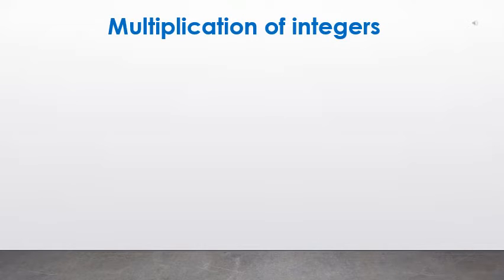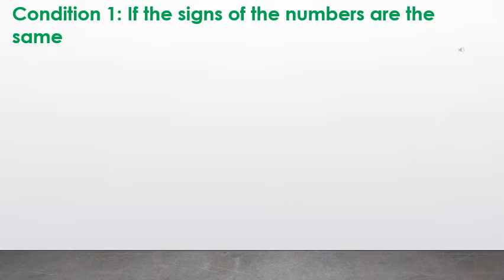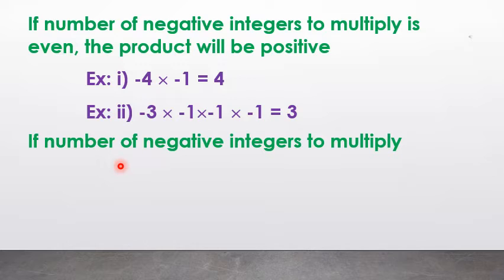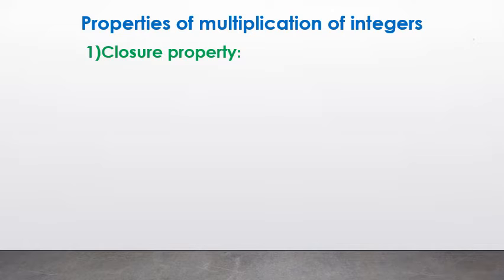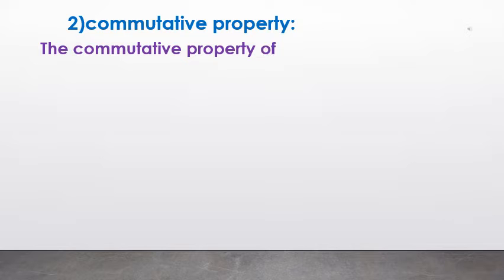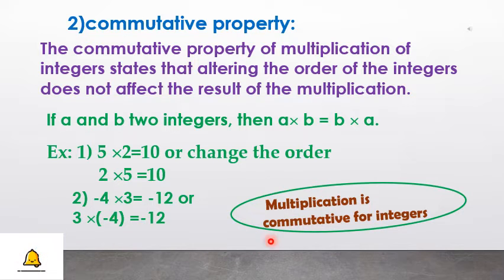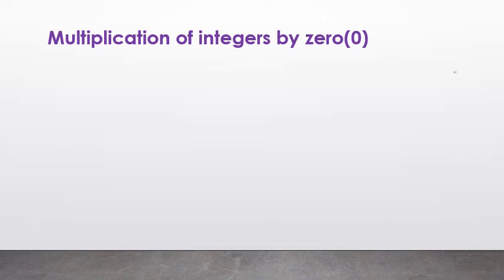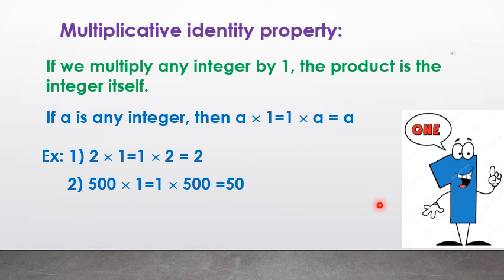Multiplication of integers and it's properties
Rules for Multiplication of Integers
Closure property
Commutative property
Associative property
Distributivity of multiplication over addition property
Multiplication of integers by zero(0)
Multiplicative identity property